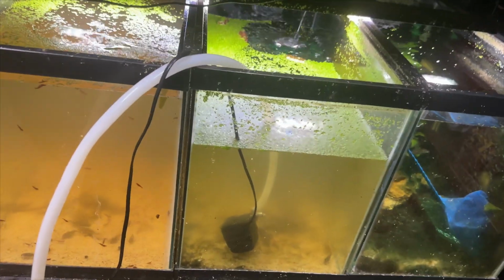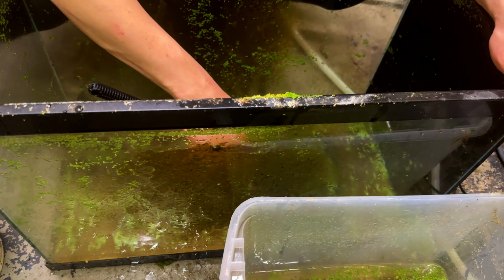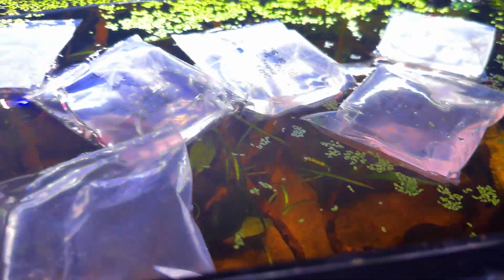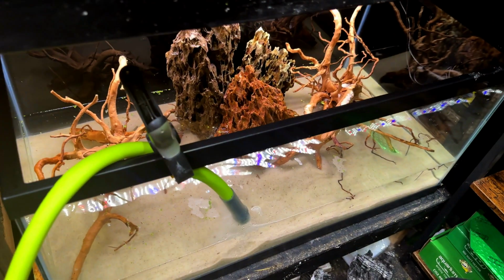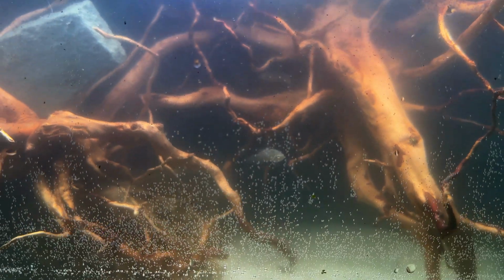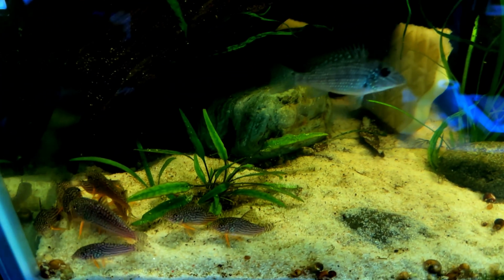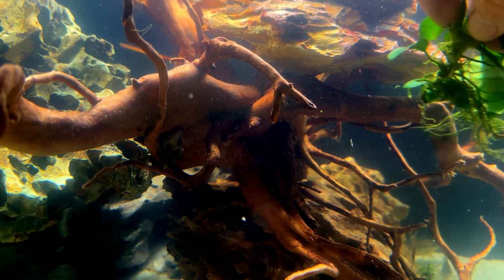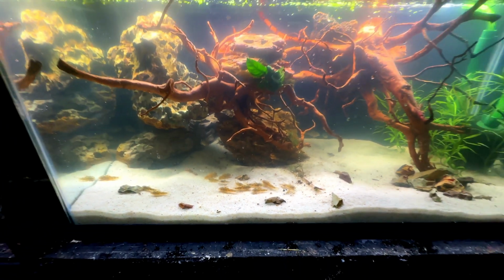A day in the fish room - New 40 Gallon Aquascape - Dansfish Unboxing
In this weeks episode we unbox new fish from Dansfish. Take down some 20 gallons and replace them with a 40 breeder.
The Wet Spot Tropical Fish - steenfott10
Dans Fish - steenfottaquatics
Live Plants and Supplies